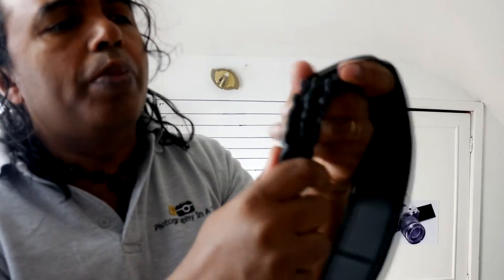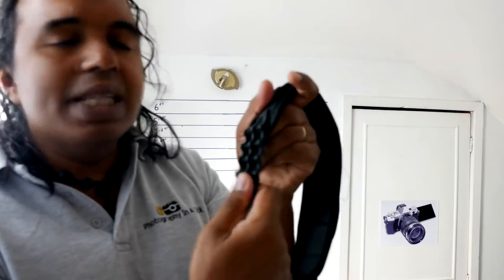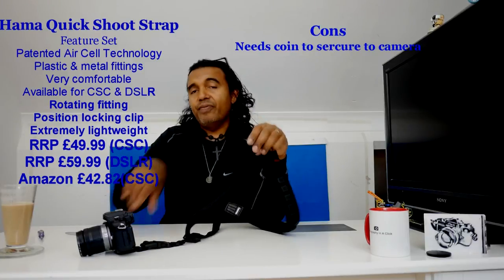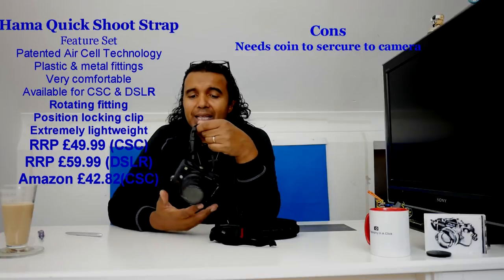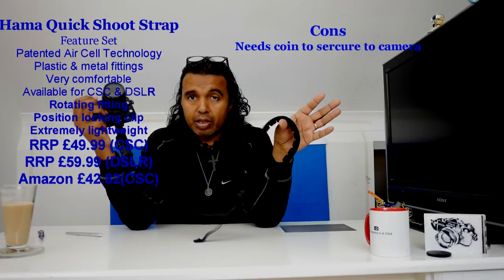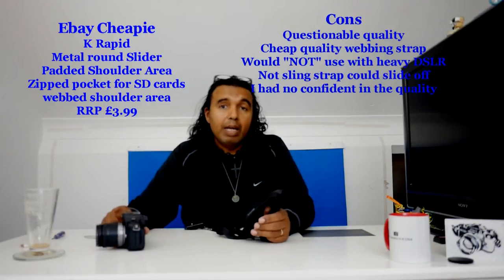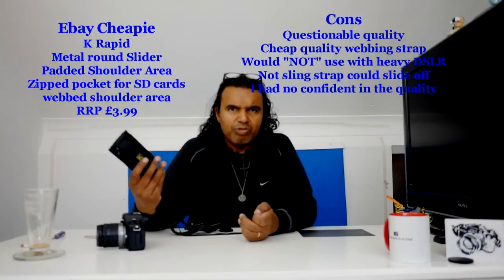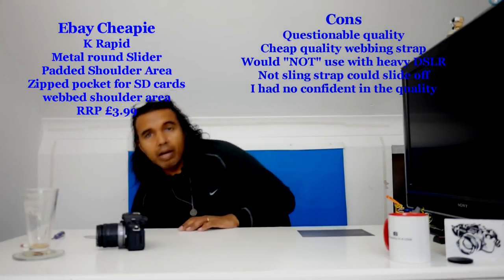Best Camera Straps 2016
This video is Part 2 of the Big Camera Strap where I look at the top camera straps You decide which is better for you.The brands included are BlackRapid, CarrySpeed, PacSafe,Sun-Sniper, B-Grip, Hama, Think-Tank , and the generic ebay cheapie. This is two parts make sure Part 1 first.
Hope you enjoy the video part 2 is online at the same time as Part 1

To find our more details on the products  please visit some of the websites as listed below:

Jean-Francois :)